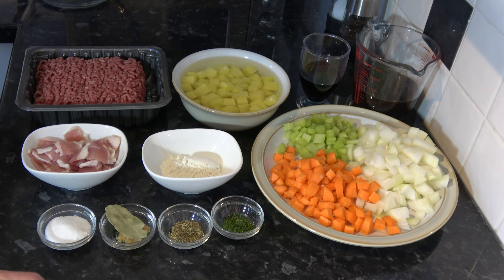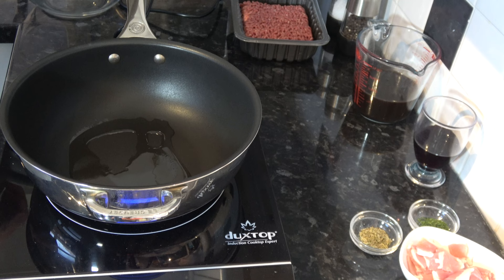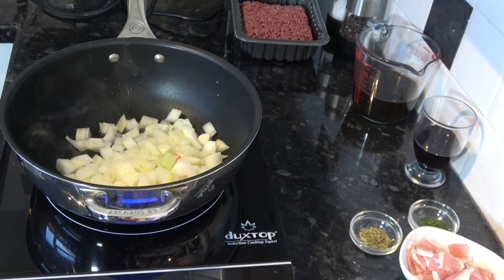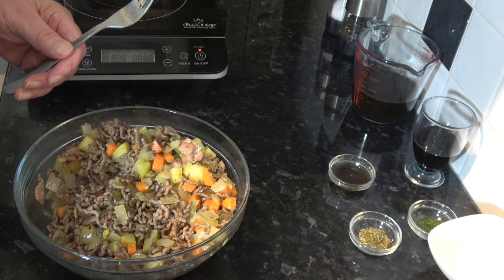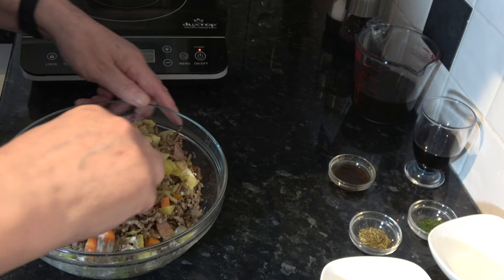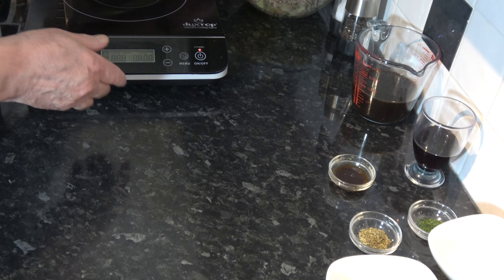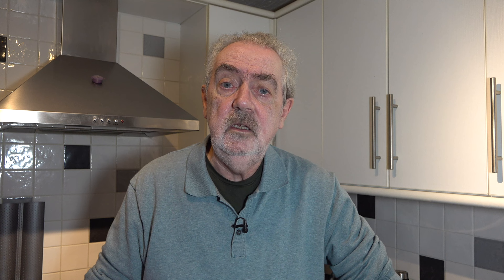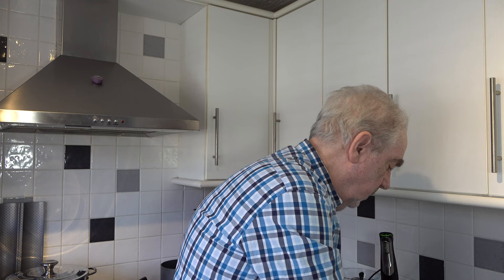Deep Filled Minced Beef Pie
This rich and hearty deep filled minced beef pie is the best ever.  A wonderful short pastry. A  rich red wine gravy moistens the beef and vegetable filling. It makes such a satisfying dinner.

Chapters/Time Codes:
0:00 Introduction
1:54 Filling ingredients
4:07 Make the filling
14.18 Chill the filling
15:53 Pastry ingredients
17:09 Make the dough
21:36 Line the pie dish
24:55 Fill the pie
27:40 Top the pie
32:33 Preheat the oven
33:05 Bake the pie
34:08 Taste Test